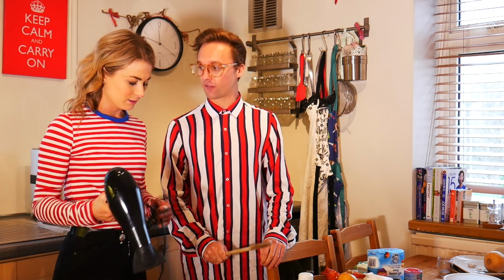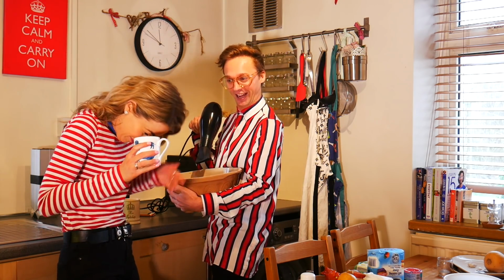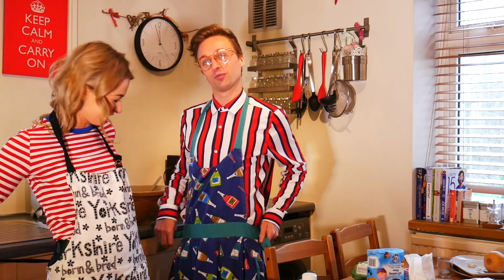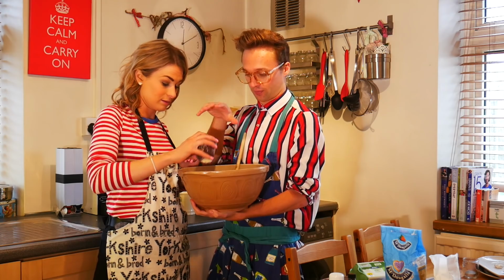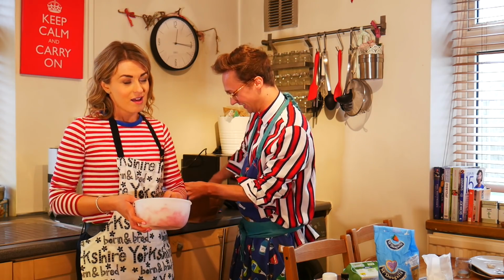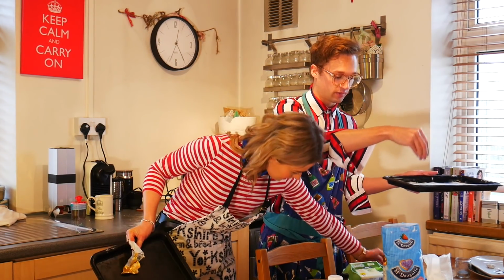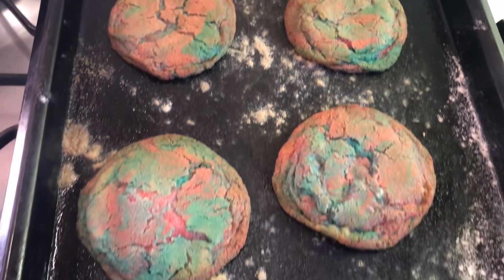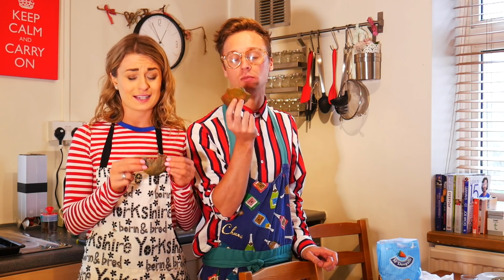Unicorn cookies, baking and GLITTER! | How to bake with Cake & Slice!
As you know from my previous 'Unicorn Cake' Baking video.. I am not the best baker in the world.. SO I brought in professional help in the form of Paul from Cake and Slice! Who is the Queen Of The Kitchen when it comes to baking!  Watch as he teaches me how to make UNICORN COOKIES!!